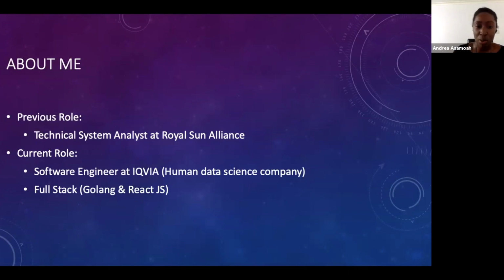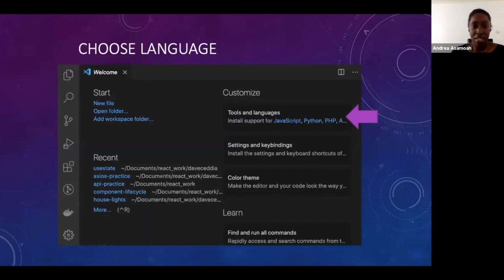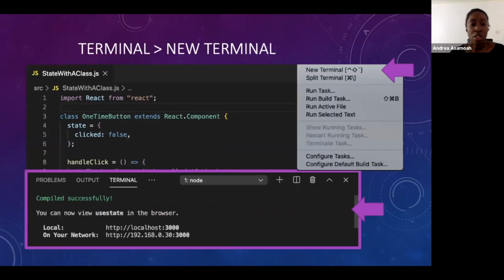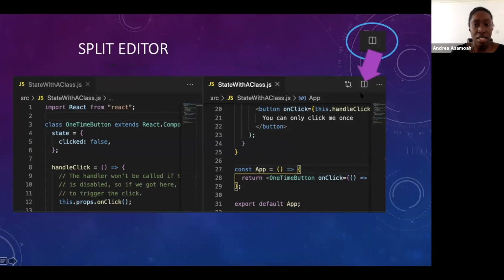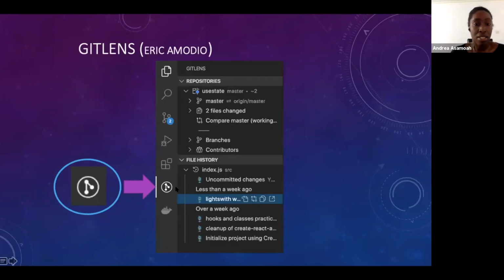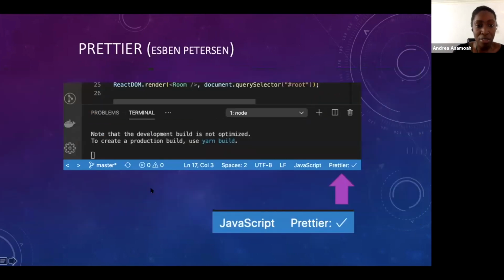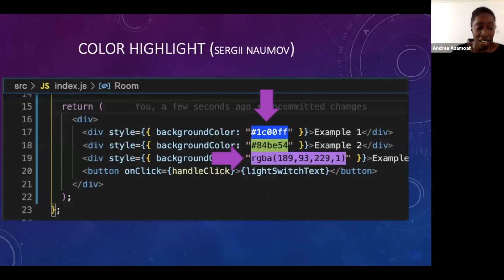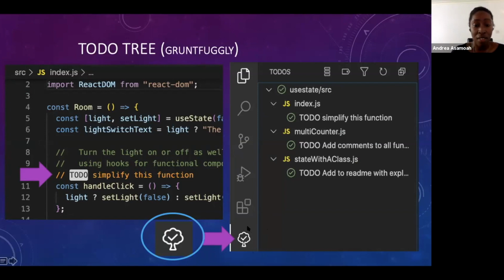Coding in Visual Studio Code: tips and tricks - Andrea Asamoah | codebar Monthlies (April 2020)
In this talk Andrea Asamoah gives you some tips and tricks for coding in Visual Studio Code. Filmed via Zoom at the April 2020 codebar Monthlies.

Want to speak at a codebar Monthlies event.